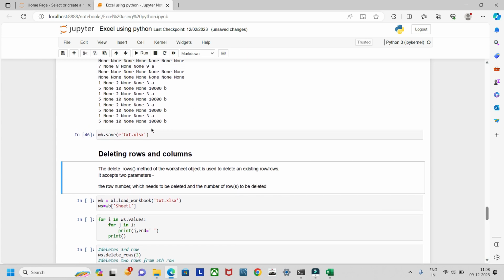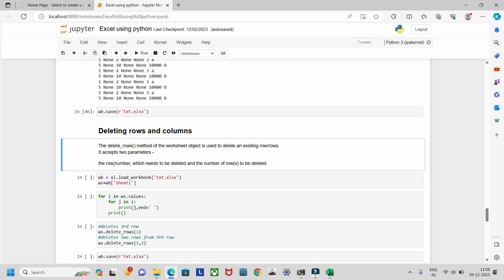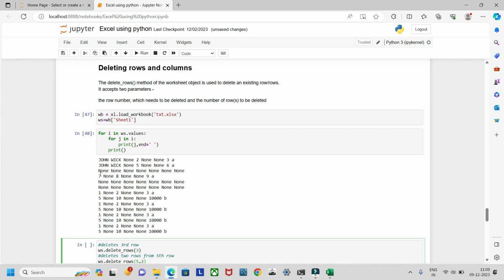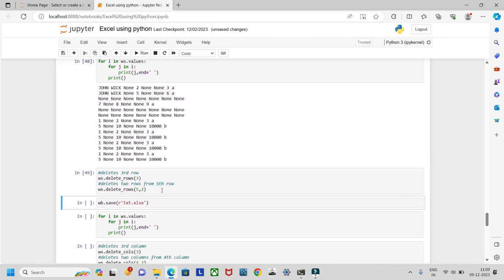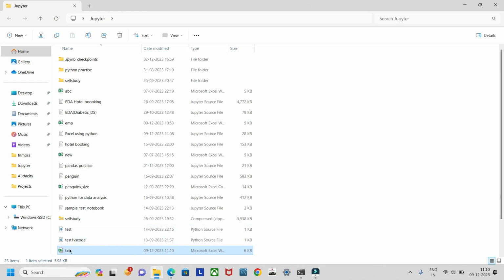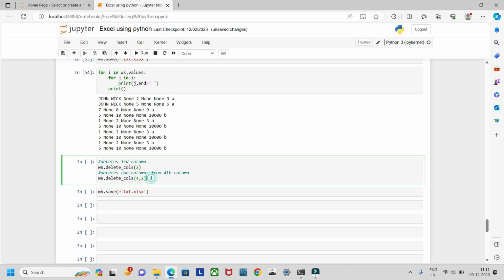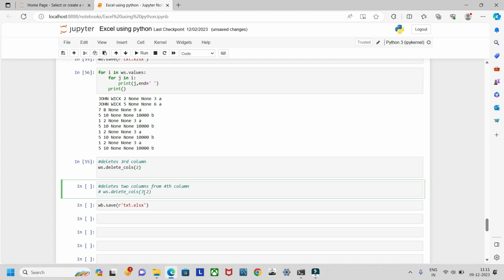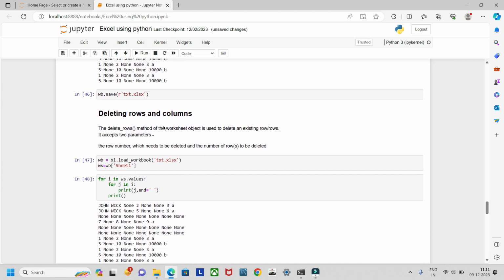Excel Operations Using Openpyxl Library of Python||Delete Rows and Columns